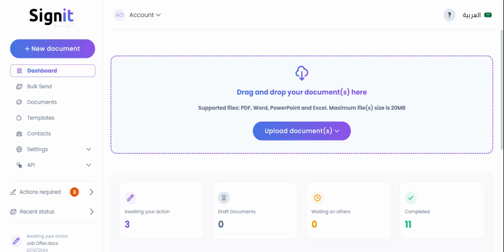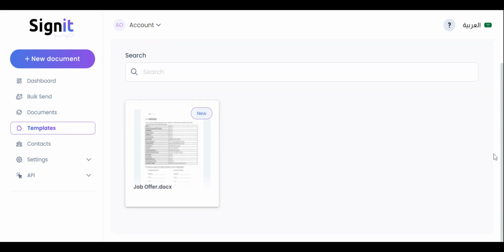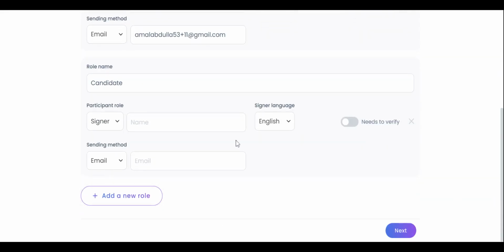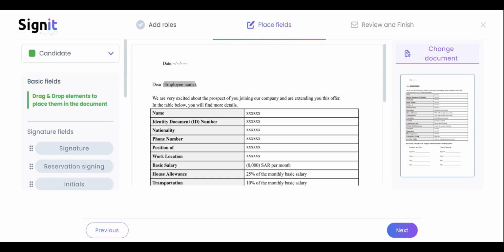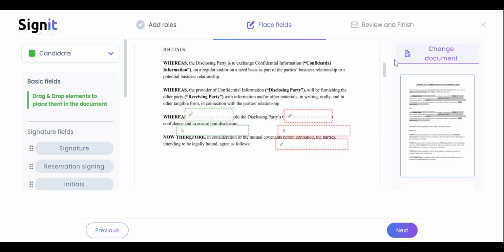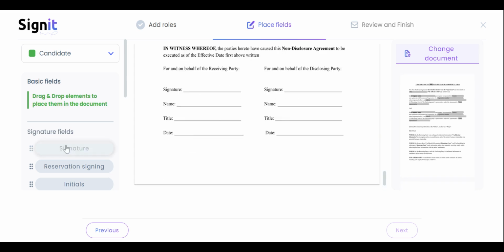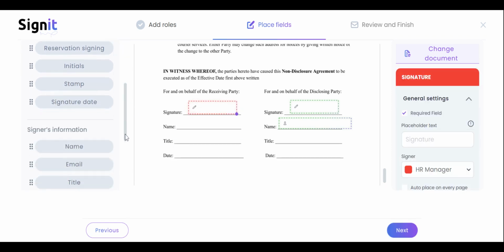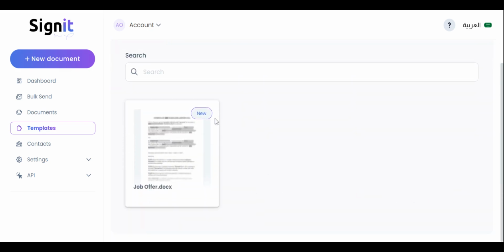How to update and change document of your template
Learn how to easily update and change document of your template in Signit e-signature platform Account with this step-by-step guide.